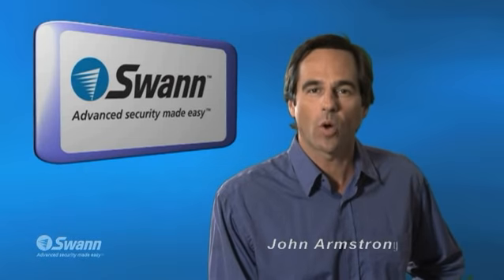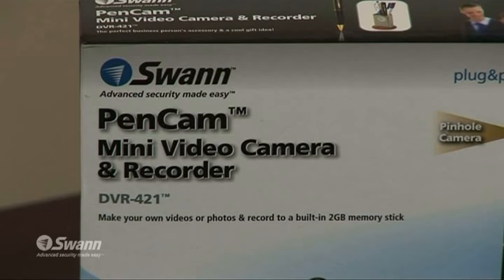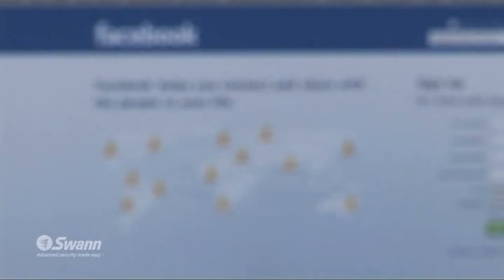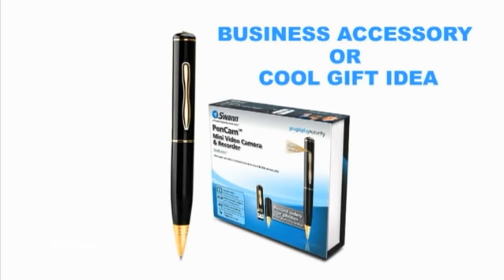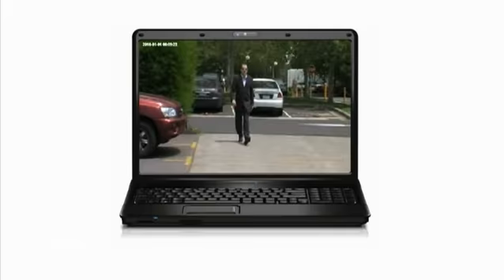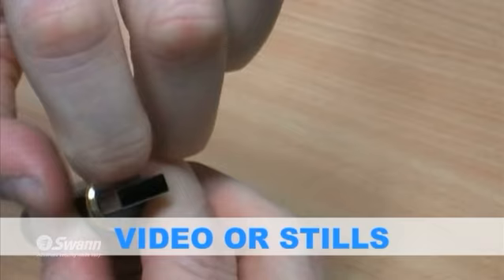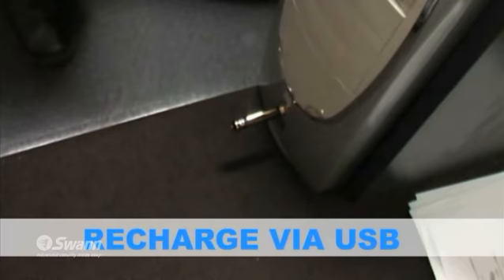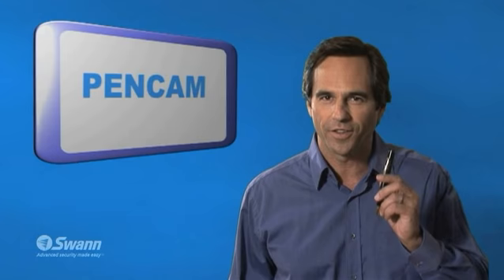Swann PenCam Mini Video Camera & Recorder DVR-421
John from Swann Security introduces the PenCam Mini Video Camera & Recorder (DVR-421). It is a real working black ballpoint pen with a hidden pinhole camera inside. You can shoot color AVI video files or shoot still JPEG photos at the push of a button. Transfer files directly to your PC with the built-in USB drive and, even better, it charges the built-in lithium ion battery (90 minutes per charge) while the USB port is connected. With 2GB of internal memory you can record for over an hour. The Swann PenCam is compatible with Windows XP, Vista and 7. There are also 3 pen ink refills in the pack. The pen is mightier than the sword!